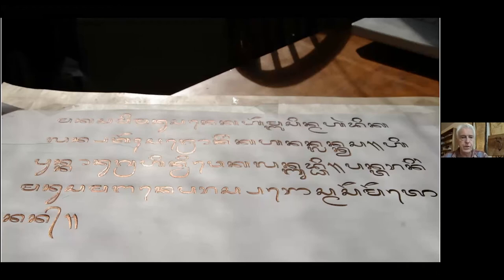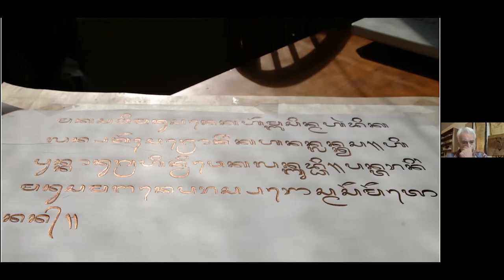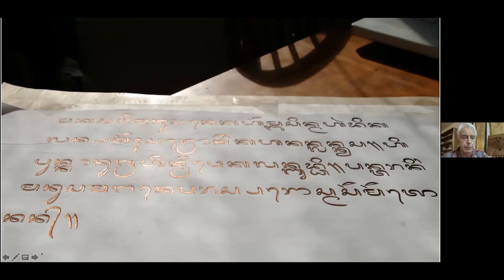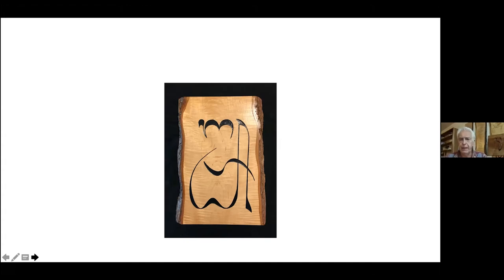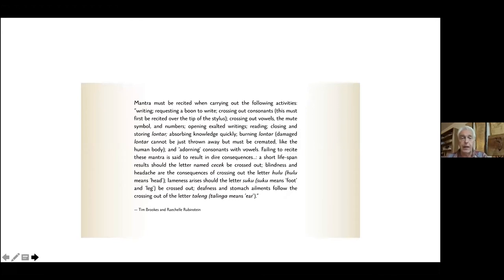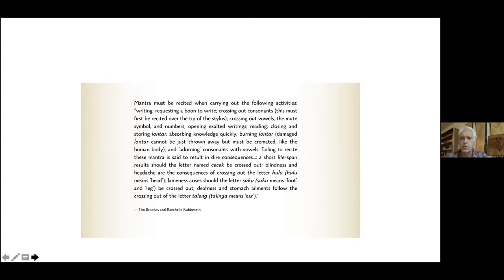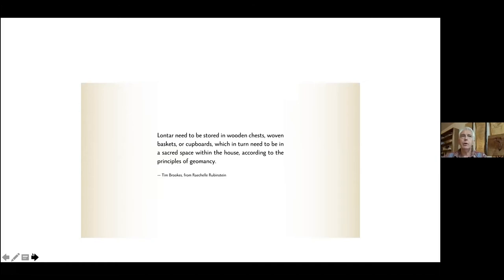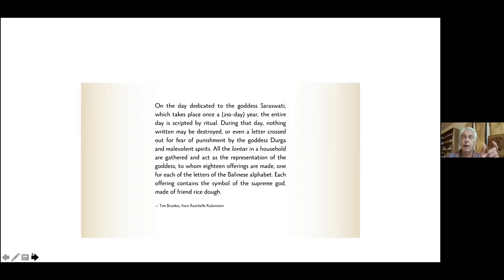Endangered Alphabets in Eight Scripts: Balinese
Balinese: Writing as a Sacred Act

The Balinese script is not just beautiful, and revered — and endangered — it also offers the insight that writing in itself may be a sacred and spiritual act.